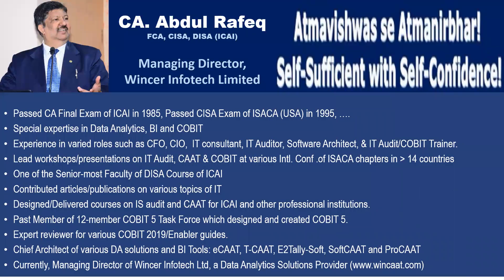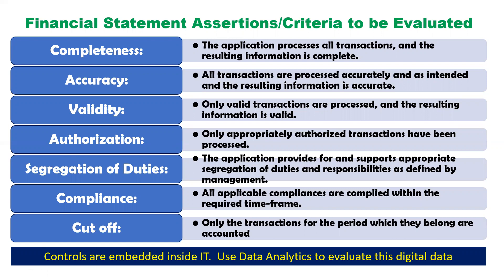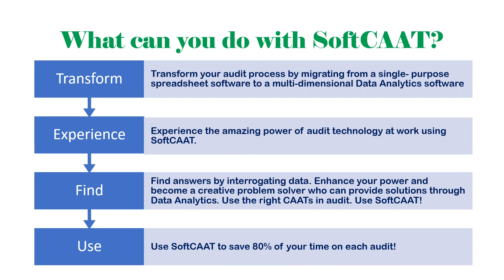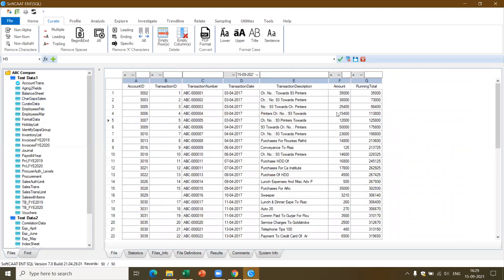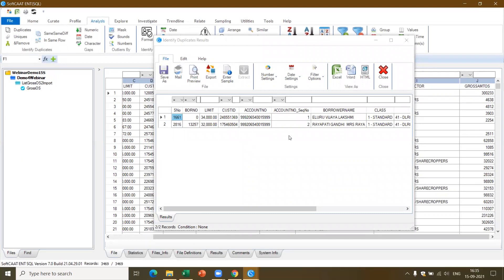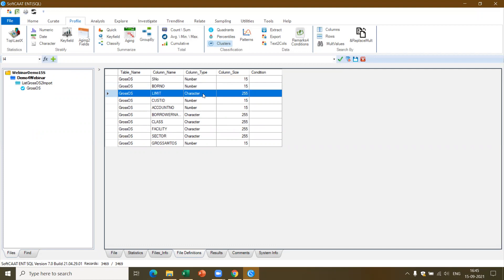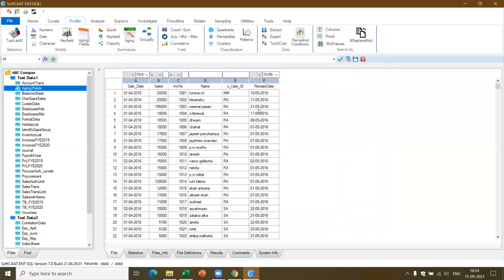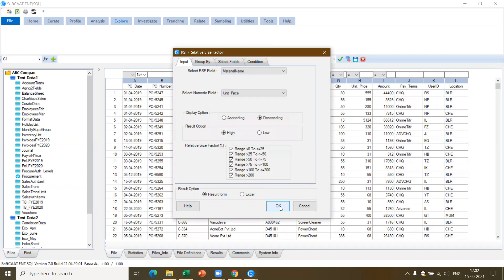How to perform Powerful Analytics using SoftCAAT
This webinar provides an overview of concepts and practice of data analytics using SoftCAAT. Demo of some of the key functions of SoftCAAT are covered here. You can go to specific topic by linking on the time given below:
00:10 Overview of webinar, speaker and learning objectives
01:00 Overview of learning objectives and why use SoftCAAT for data analytics
03:25 How to use SoftCAAT for Data analytics in seven steps and setting up criteria for analysis
09:20 Top 20 data analytics features
10:35 Overview of SoftCAAT - what, why, seven key benefits and how to use.
13:38 Comparison of SoftCAAT Ent and SofftCAAT Pro based on panels, menus and features
16:20 Who are users of SoftCAAT and comparison of SoftCAAT with other CAAT Software
17:00 What can you do with SoftCAAT and brief overview of panels of SoftCAAT
18:23 Overview of Core Functions of SoftCAAT with some examples
19:40 SoftCAAT and Data analytics - relationship and do more in less time.
21:40 Walk-through of tab, panels and functions of softcaat with brief description.
24:30 Demo of SoftCAAT and key features and types of data analytics software
26:40 Demo creating auditee, audit and importing excel file into SoftCAAT
29:40 Demo of profiling the imported data using file definition, statistics and remove empty columns
32:10 Demo of Identify duplicates - details and summary
36:00 Demo of classify with groupby with dynamic and dynamic analysis
38::50 Demo of Summarise with dynamic analysis
40:40 Demo of Group by and statistics
43:30 Demo of auto documentation
43:50 Demo of Character Gaps
45:40 Demo of Fuzzy Match
47:10 Demo of Aging2Fields based on various criteria and no. of days
51:35 Demo of Identify Format with field length and identify exceptions
53:40 Demo of compare of 2 files based on sales performance by customer/product, etc.
57:15 Demo of Duplicates in same row and  demo of Same Same different
59:50  Demo of Relative Size Factor and Maximum Variance Factor